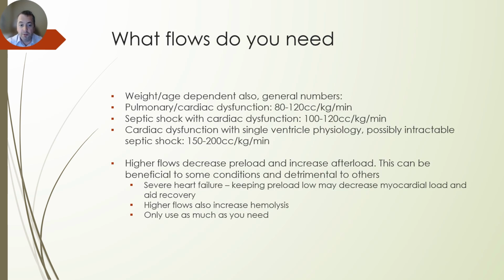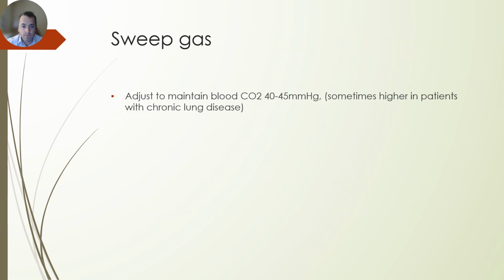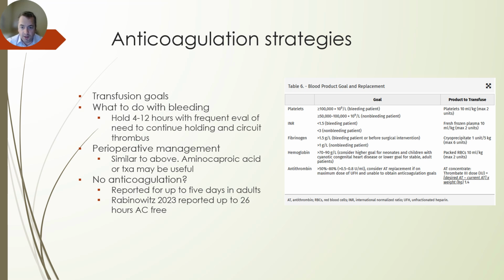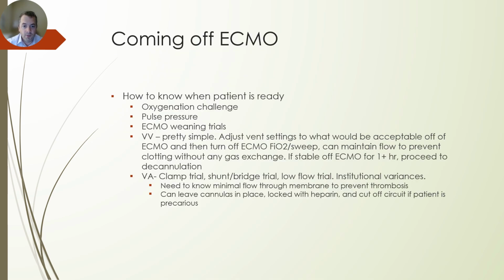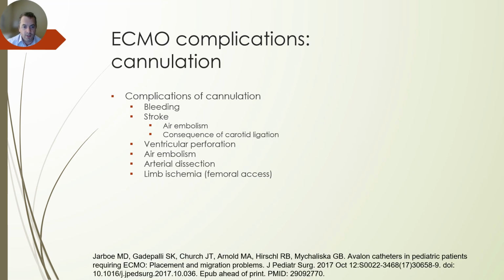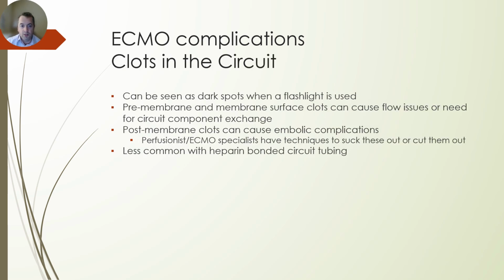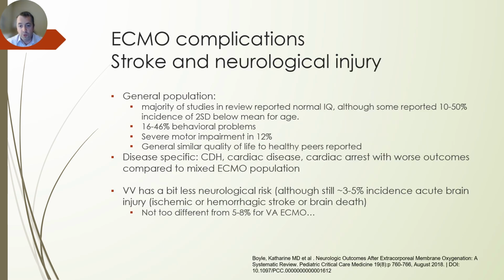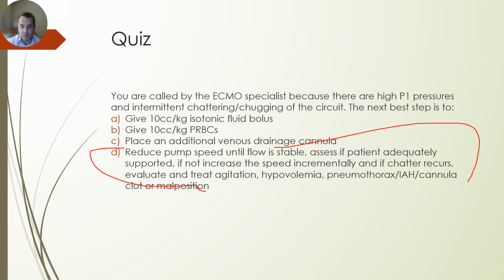PSCC - ECMO 2: Management and complications on pump and how to come off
1) Basics of managing flow and anticoagulation
2) Troubleshooting pressure problems
3) Discussion of complications